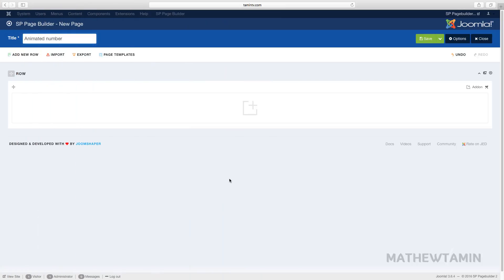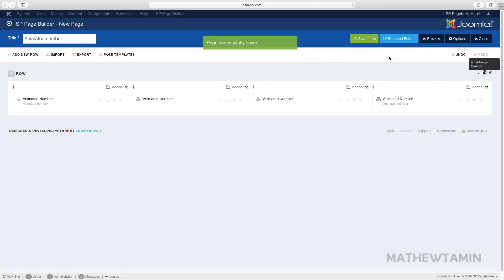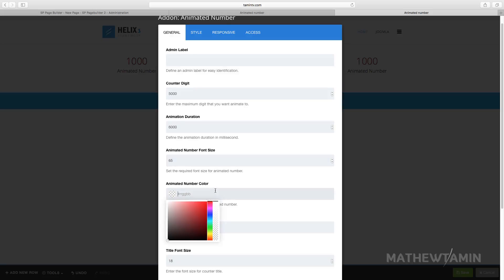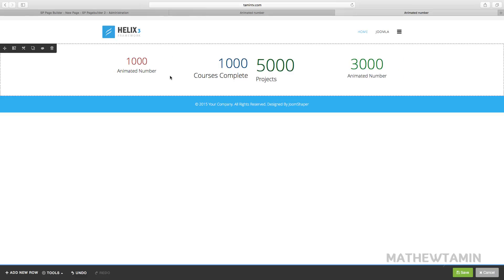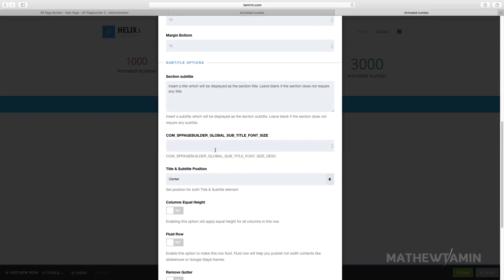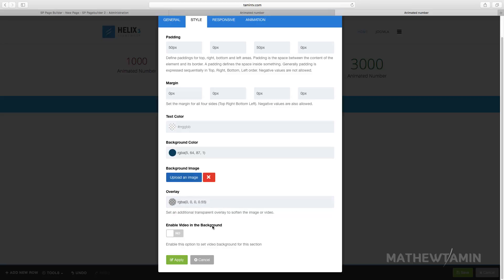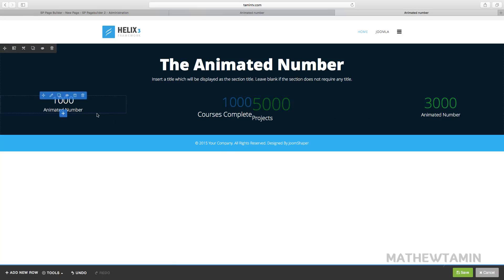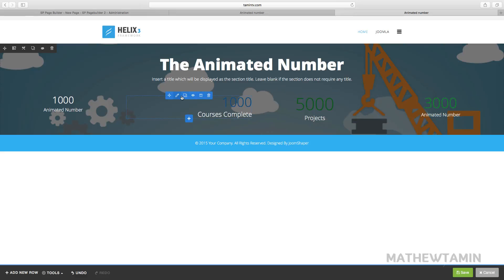SP Pagebuilder 2 Tutorial - Animated numbers